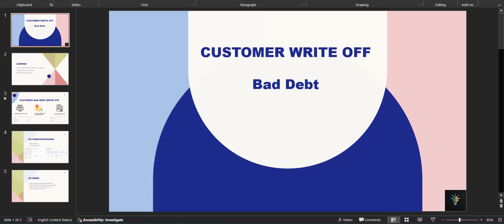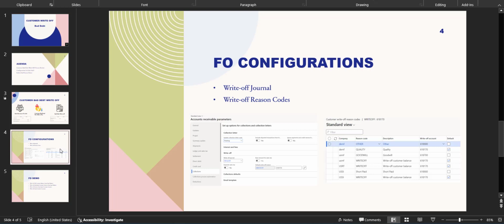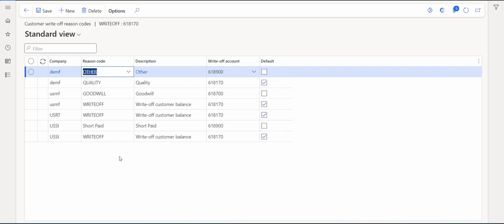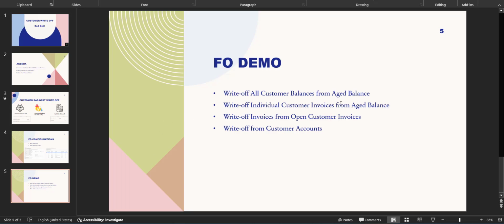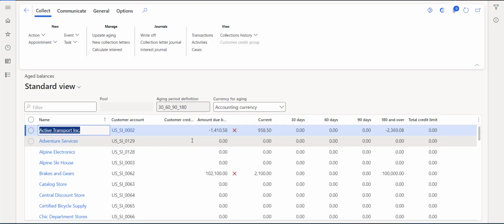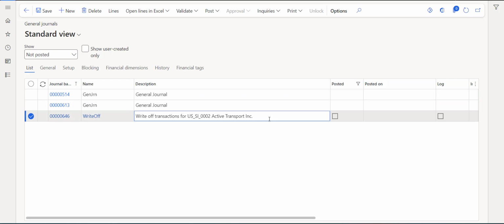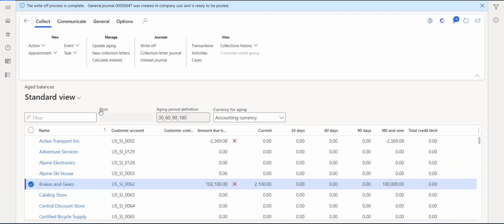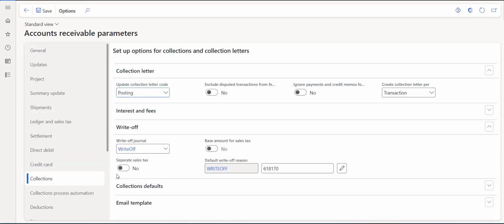Microsoft Dynamics 365 F&O | Bad Debt Write-Off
Topic: Microsoft Dynamics 365 F&O | Bad Debt Write-Off
In this video, we will walk you through the process of Bad Debt Write-Off in Microsoft Dynamics 365 Finance and Operations (F&O). A Bad Debt Write-Off is an important financial procedure that allows businesses to remove uncollectible accounts from their books. Learn how to properly handle write-offs, ensuring your accounting records are accurate and up-to-date.

 In this video, you'll learn:
 How to process a Bad Debt Write-Off in Dynamics 365 F&O
 Step-by-step guide to handle customer accounts with unpaid invoices
 Best practices for managing Accounts Receivable and maintaining accurate financial statements
 How to adjust your General Ledger after a write-off
 Common mistakes to avoid during the write-off process

By the end of this video, you will be equipped with the knowledge to handle bad debt write-offs effectively in Dynamics 365 F&O, ensuring cleaner financials and better cash flow management.

This is the second part of our customer write-off series. If you missed the first part on penny difference write-offs, you can watch it here.

Join us for a thorough, step-by-step guide that will help you effectively manage bad debt write-offs in D365 FO.

Timestamps:
0:00 - Introduction
0:23 - Overview of Today's Episode
1:09 - Customer Example: ABC Motor Company
2:10 - Key Differences: Small Balance vs. Bad Debt Write-Off
3:36 - Configuring Write-Off Journal and Reason Codes
6:03 - Bad Debt Write-Off Demo: Specific Invoice
9:02 - Writing Off Multiple Invoices or Customer Balance
11:57 - Reviewing the GL Journal Postings
13:31 - Writing Off from Open Customer Invoices Screen
15:50 - Adjusting Write-Off for Tax Separately

Transcript: